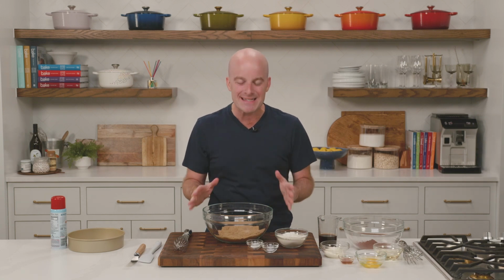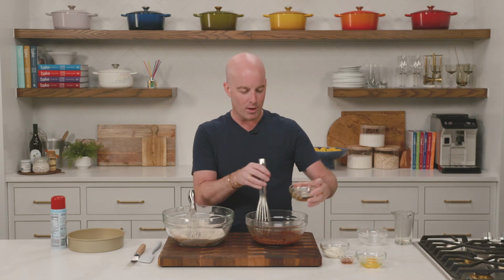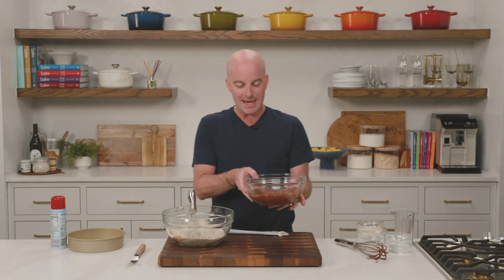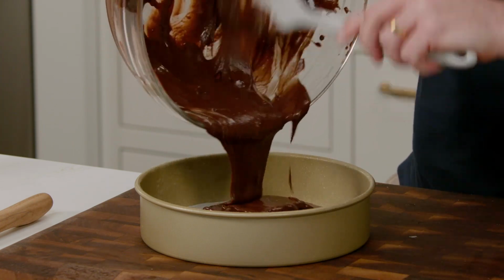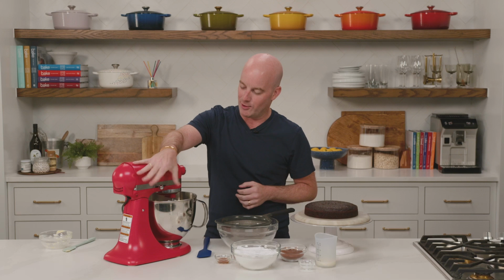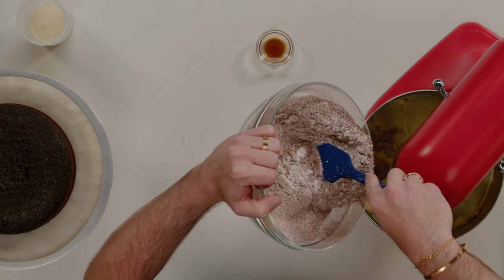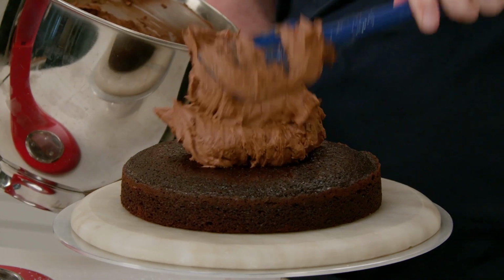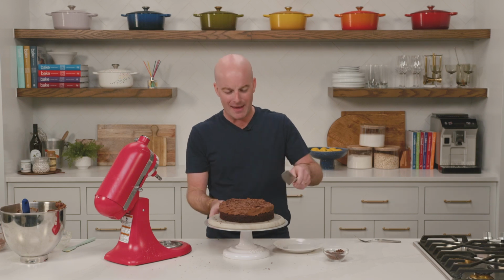Quick & Easy Chocolate Cake with Buttercream Icing | Ready in Under 2 Hours!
Indulge in this quick and easy Chocolate Cake with Buttercream Icing, perfect for any occasion. Ready in under 2 hours, this recipe delivers a rich, moist cake topped with smooth, creamy buttercream icing. It's part of our Fast Fix Baking series and comes straight from the Fast Fix Baking cookbook by Brian Hart Hoffman. Perfect for busy bakers who want to create something delicious from scratch.

🌟 Products used in this video:

Williams Sonoma Goldtouch® Pro Nonstick Round Cake Pan, 8”

Monday Night Virtual Baking School with Brian Hart Hoffman & Williams Sonoma